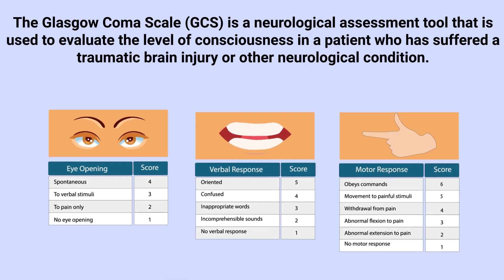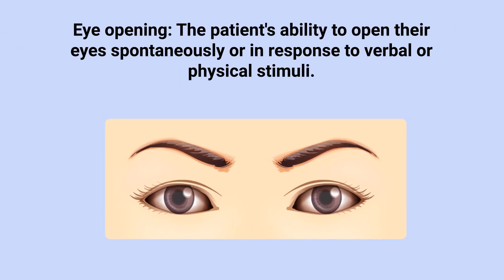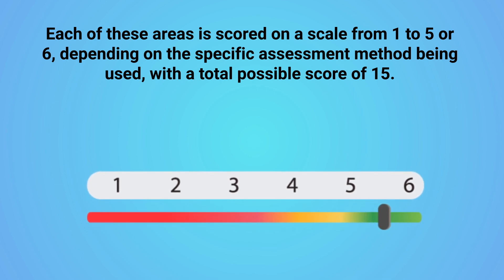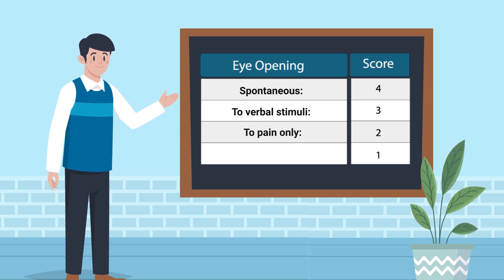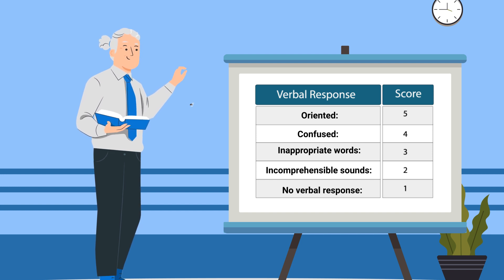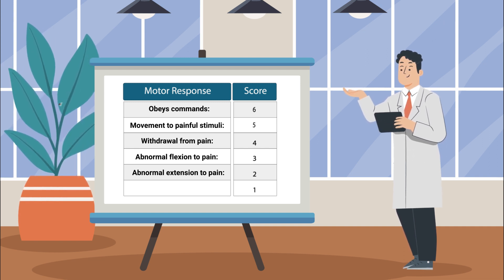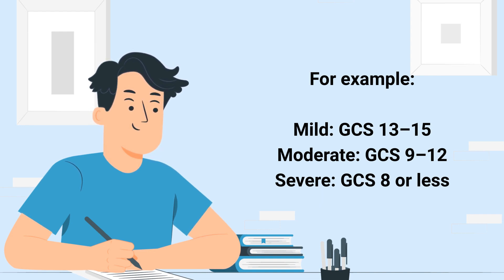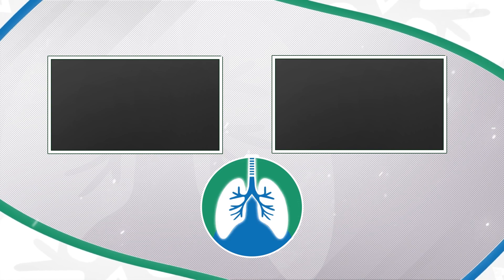Glasgow Coma Scale (GCS) | Simple Explanation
What is the Glasgow Coma Scale (GCS)? This video covers the medical definition and provides a brief overview of this topic.

➡️Glasgow Coma Scale
The GCS is used to measure the patient's responsiveness in three areas:

1. Eye opening: The patient's ability to open their eyes spontaneously or in response to verbal or physical stimuli.
2. Verbal response: The patient's ability to speak or make sounds in response to questions or commands.
3. Motor response: The patient's ability to move in response to stimuli, such as withdrawing from painful stimuli or following simple commands.

Each of these areas is scored on a scale from 1 to 5 or 6, depending on the specific assessment method being used, with a total possible score of 15. The GCS score can help healthcare providers assess the severity of a patient's condition and determine the appropriate course of treatment.
Glasgow Coma Scale (GCS)

➡️ Eye Opening
-- Spontaneous: 4
-- To verbal stimuli: 3
-- To pain only: 2
-- No eye opening: 1

➡️ Verbal Response
-- Oriented: 5
-- Confused: 4
-- Inappropriate words: 3
-- Incomprehensible sounds: 2
-- No verbal response: 1

➡️ Motor Response
-- Obeys commands: 6
-- Movement to painful stimuli: 5
-- Withdrawal from pain: 4
-- Abnormal flexion to pain: 3
-- Abnormal extension to pain: 2
-- No motor response: 1

The lowest possible score is 3, which occurs in patients who are completely unresponsive, while the maximum score of 15 occurs in patients who are fully responsive. If the patient's score falls anywhere in the middle, you can use the score to classify the severity of their brain injury.

➡️ For example:
-- Mild: GCS 13–15
-- Moderate: GCS 9–12
-- Severe: GCS 8 or less

⏰TIMESTAMPS
0:00 - Intro
0:21 - GCS
1:19 - Eye Opening
1:45 - Verbal Response
2:08 - Motor Response